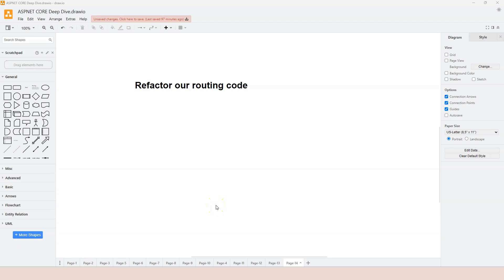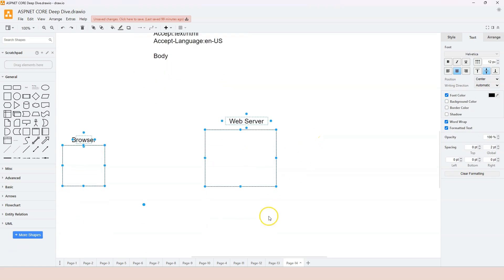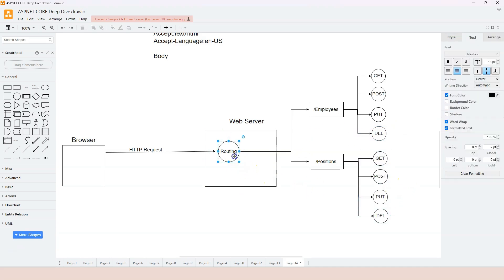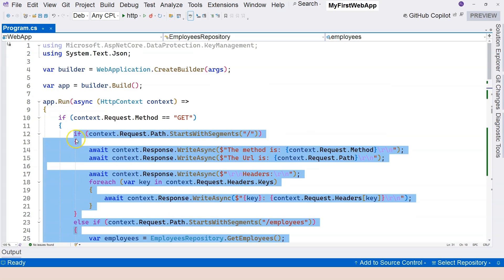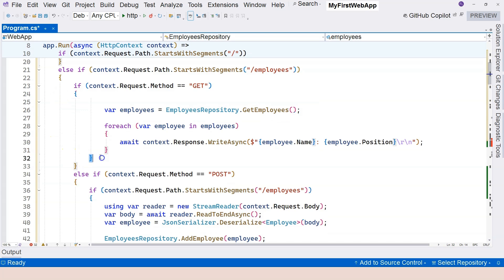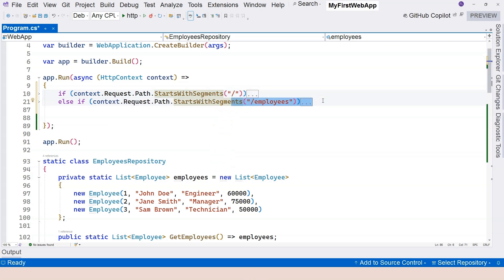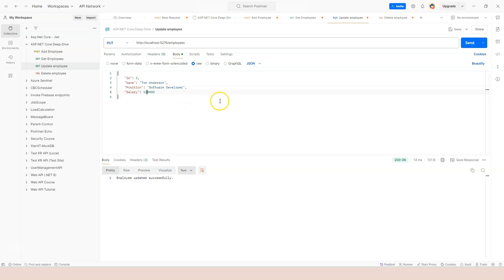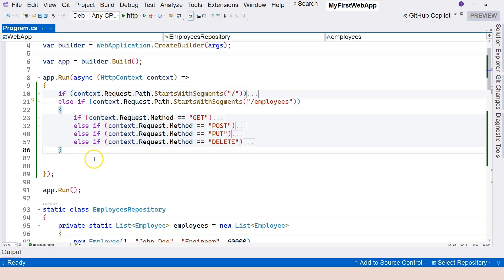Ep11. Refactor our routing code | ASP.NET Core in .NET 9 | C# | 2024